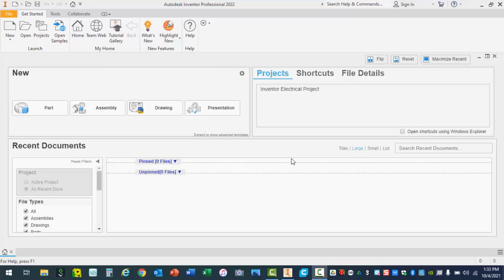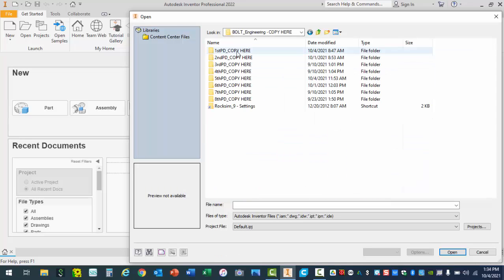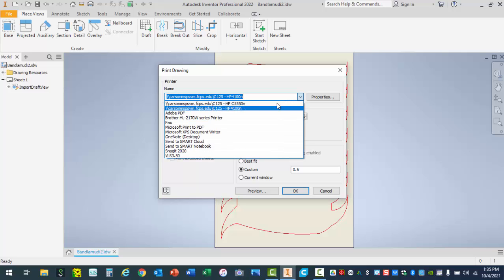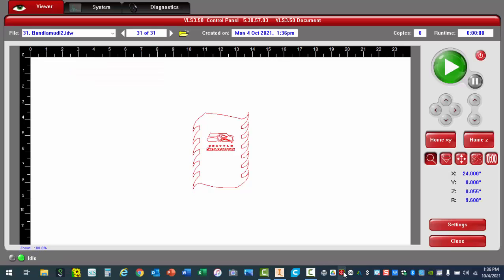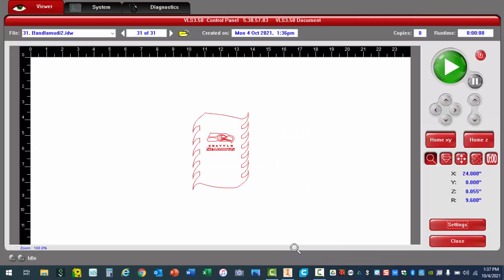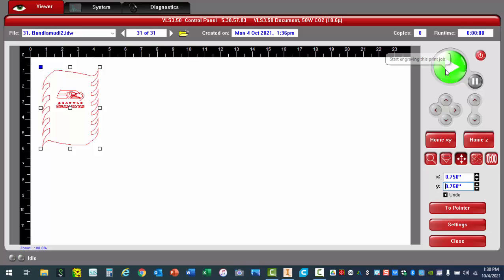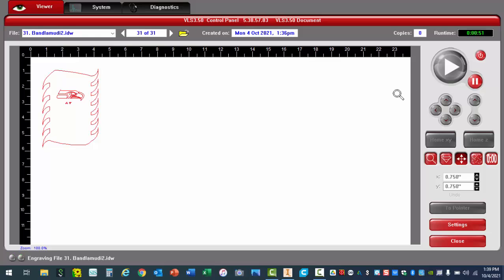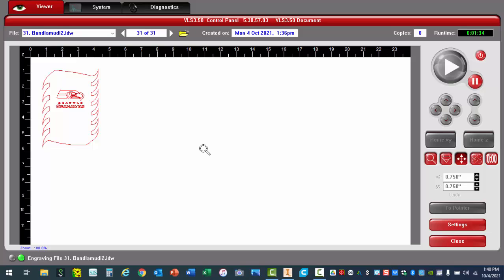Laser cutting your LED Silhouette Light Box design